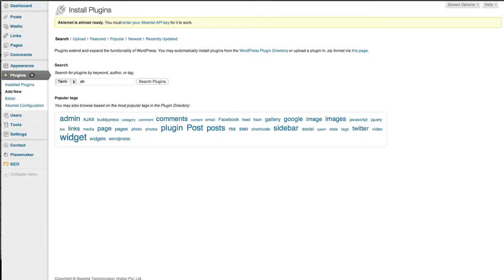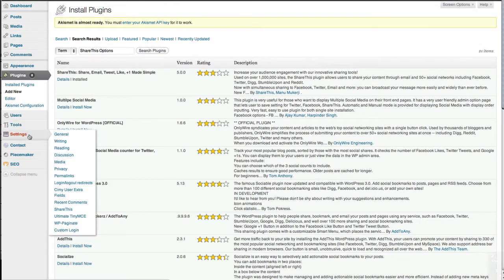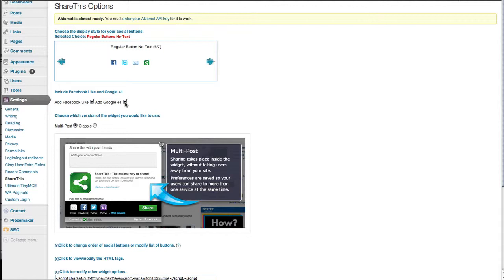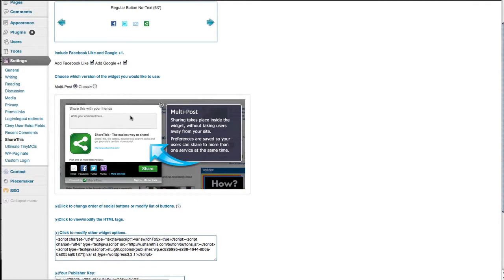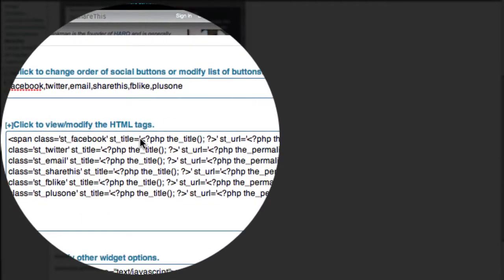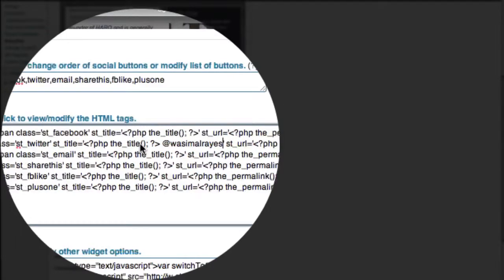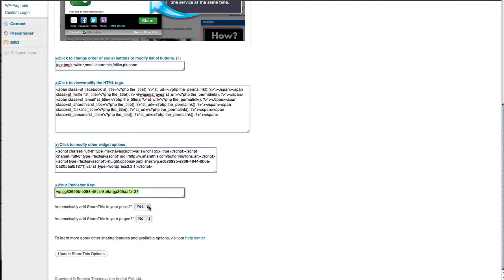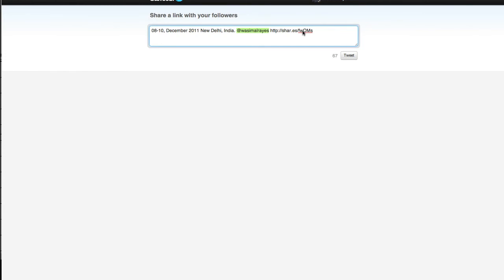Install Share This Plugin on WordPress